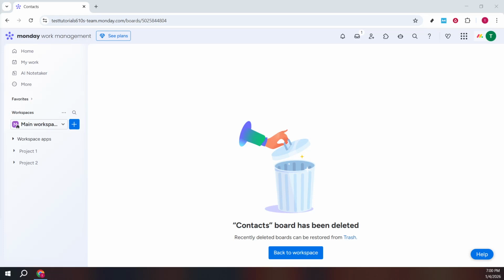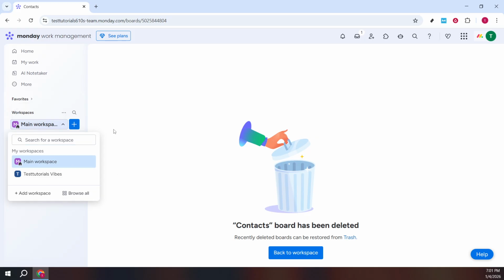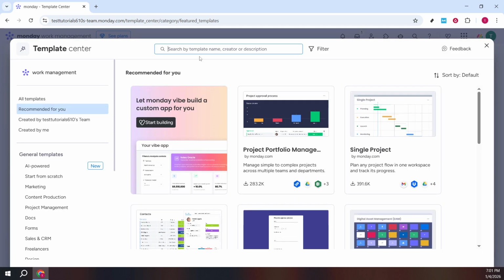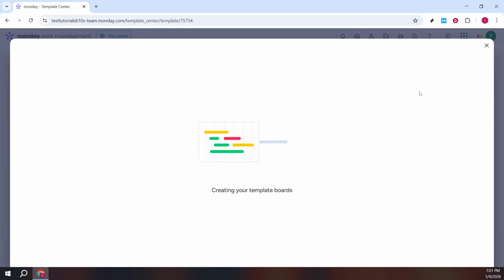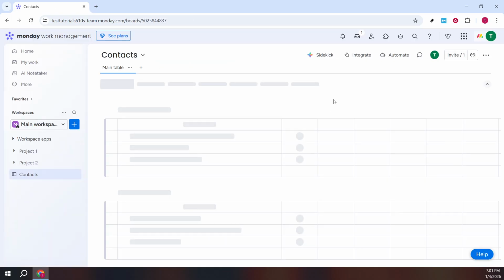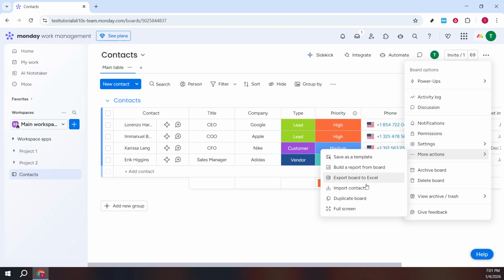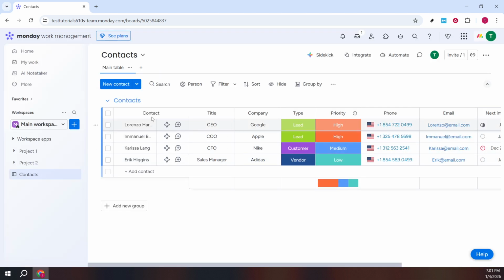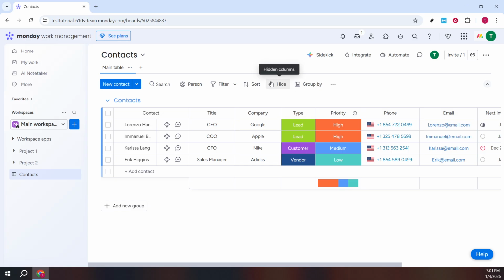How To Manage & Import Contacts In Monday.com [2026 Guide]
How To Manage & Import Contacts In Monday.com